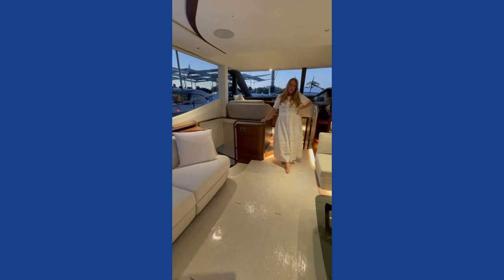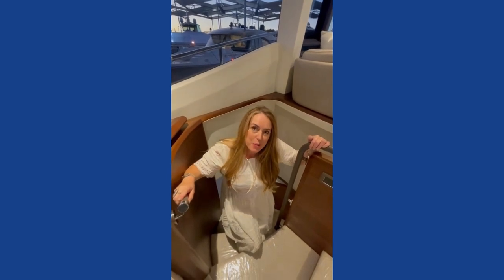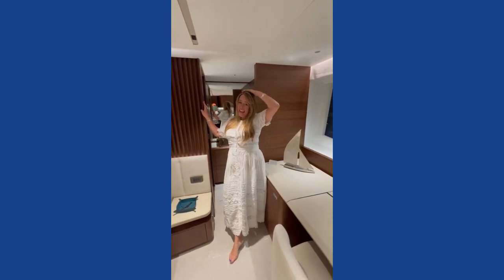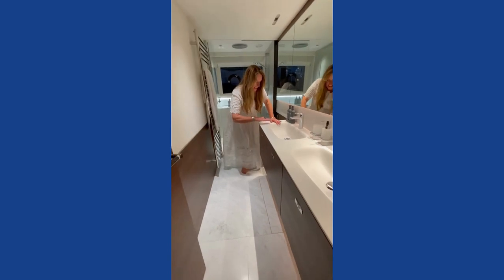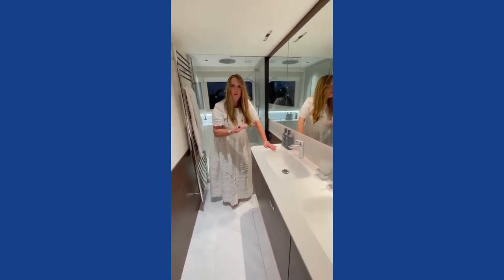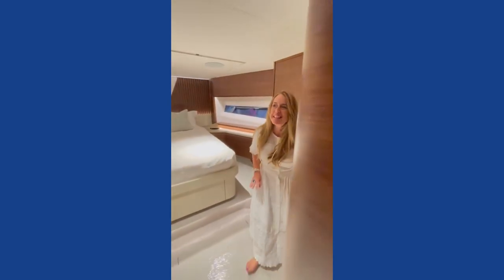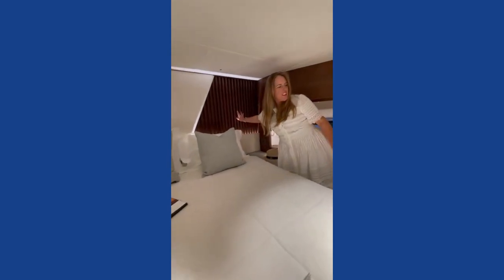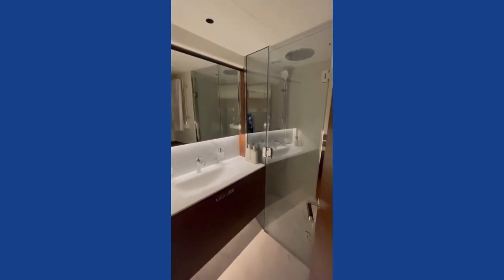Princess Y72 at Sanctuary Cove Boat Show 2023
Indulge in Luxury! Explore the Princess Y72 Yacht at Sanctuary Come Boat Show!

Get ready to be captivated by the sheer beauty and sophistication of the Princess Y72 Yacht, showcasing at this year's highly anticipated Sanctuary Come Boat Show. Prepare to immerse yourself in a world of refined craftsmanship, where every subtle detail and elegant curve has been meticulously designed to evoke a sense of awe and admiration.

Step aboard this floating masterpiece and be greeted by an aura of pure indulgence. The Princess Y72 Yacht exudes a timeless charm, boasting a flawless blend of style and functionality. As you venture through its spacious decks and immaculate interiors, you'll be swept away by the impeccable attention to detail and the meticulous selection of high-quality materials.

One of the standout features of the Princess Y72 Yacht is the dedicated master suite, which boasts a separate entrance for enhanced privacy and tranquility. The master suite, designed with the utmost care and consideration, offers a luxurious escape from the world outside, providing a true haven for the discerning yacht enthusiast.

Don't miss your chance to witness the epitome of elegance and luxury. Join us at the Sanctuary Come Boat Show 2023!